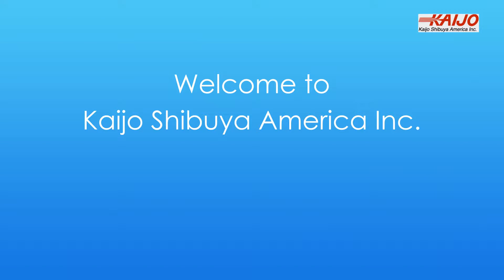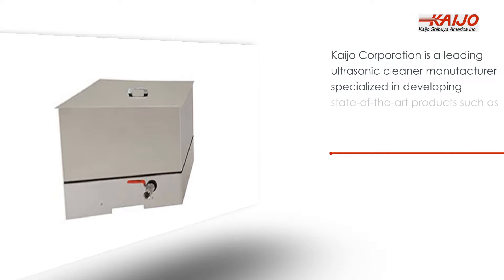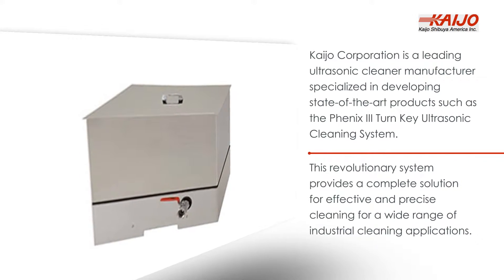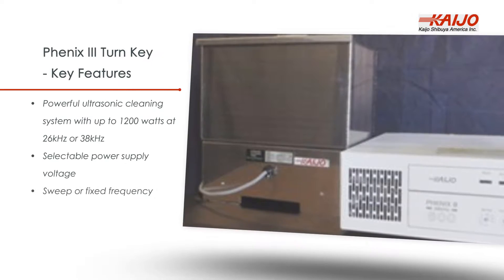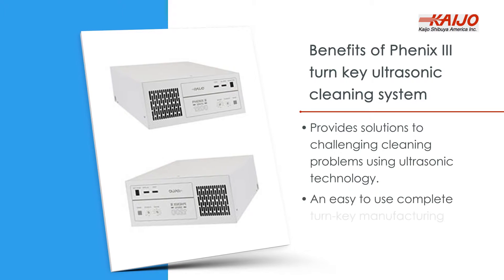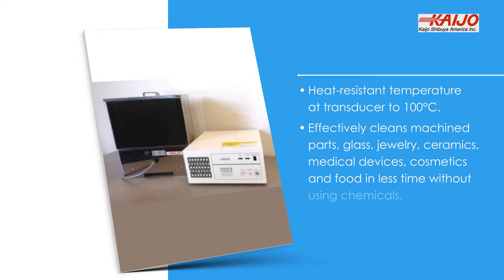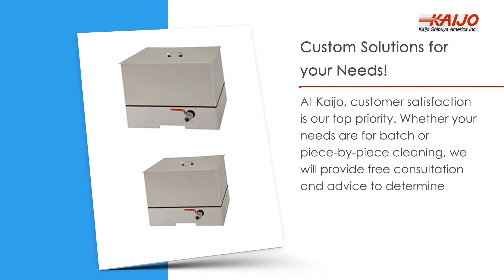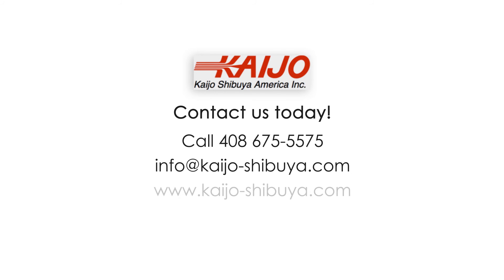Ultrasonic Cleaning Systems Manufacturer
Kaijo Corporation is a leading ultrasonic cleaner manufacturer offering advanced ultrasonic technology products such as the Phenix III Turn Key Ultrasonic Cleaning System.Need more information on how our products can be used for your application?